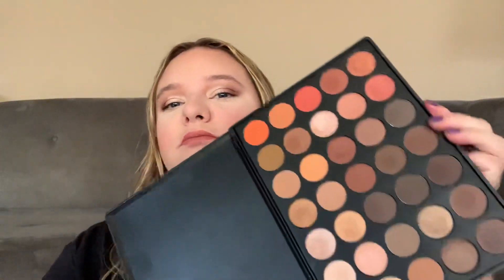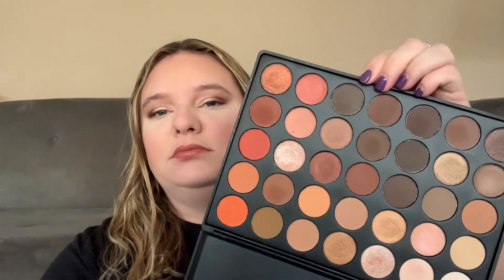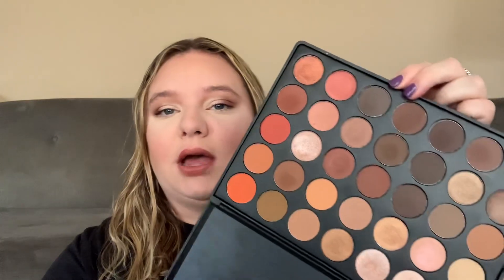What I Burned & Melted Oct 17th-23rd